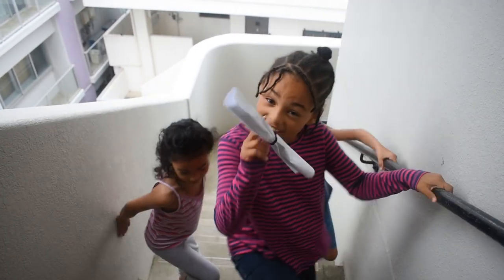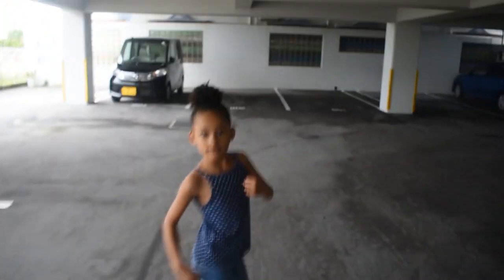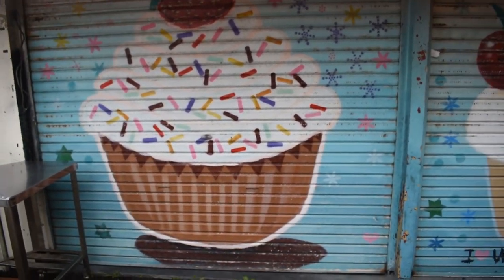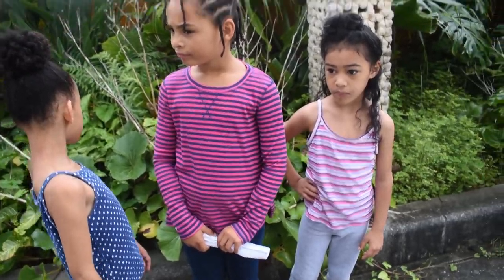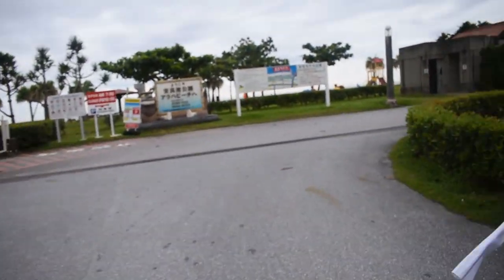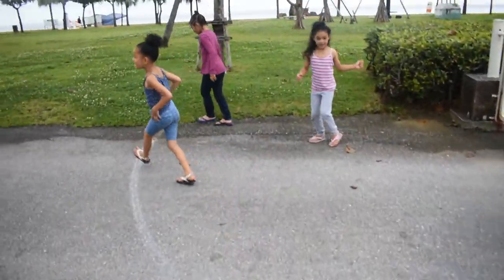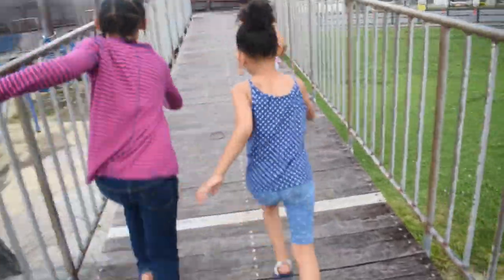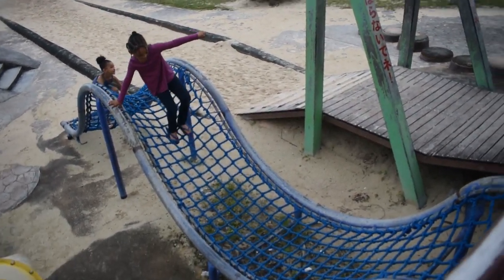Treasure Hunt Challenge - Treasure Hunting for Kids Activities - Pirate Party Games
Fun Treasure Hunting Challenge for kids where we can find out what fun activity the pirate wants us to do while bored at a hotel. This is also a great kid's game for a pirate party! The pirate puts the kids through easy challenges and clues to find out which activity they should play.